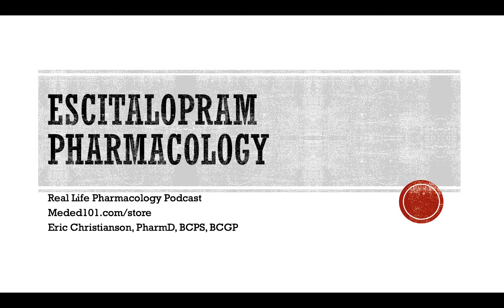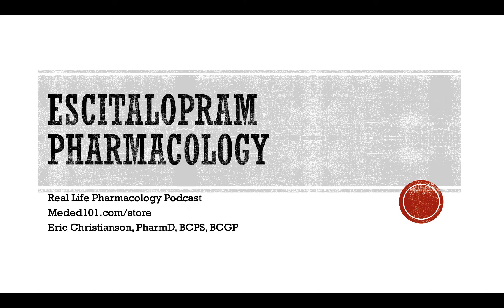Escitalopram Pharmacology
Find all the podcast episodes at RealLifePharmacology.com